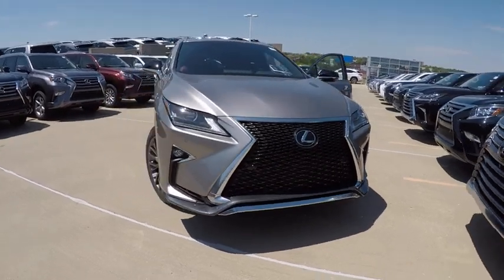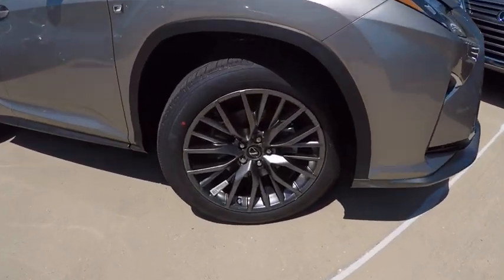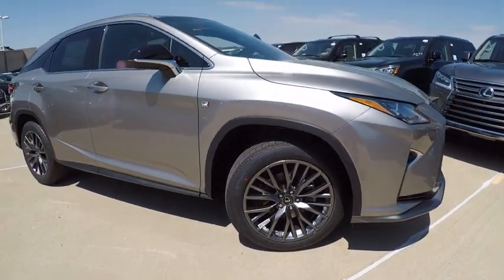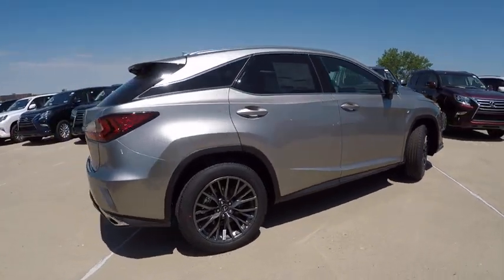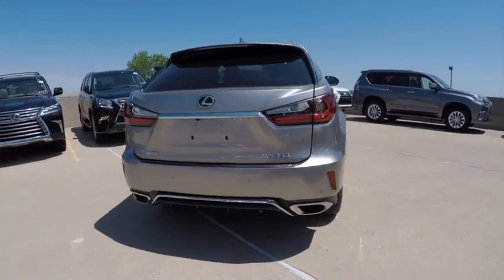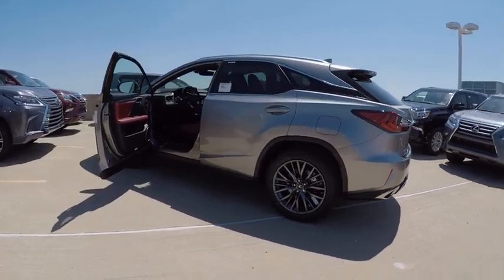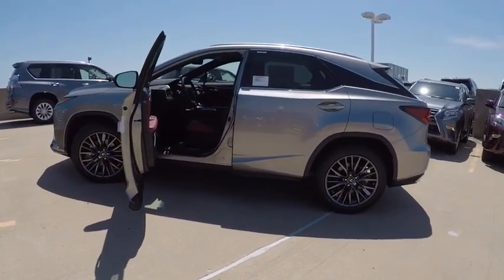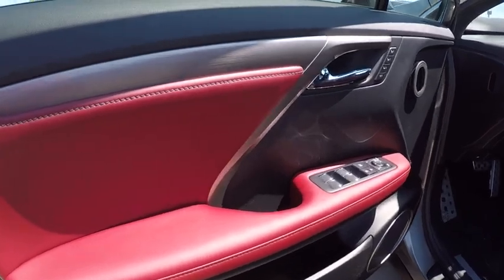2017 Lexus RX 350 4X4 SUV F SPORT Schaumburg IL 171080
2017 Lexus RX 350 4X4 SUV F SPORT

Woodfield Lexus
350 E. Golf Rd